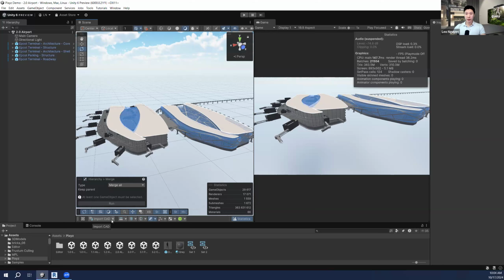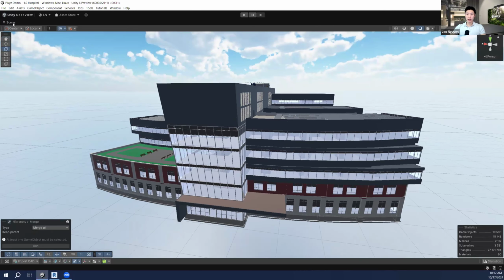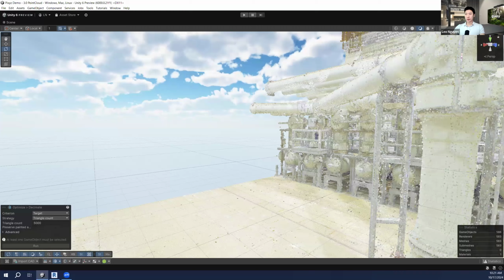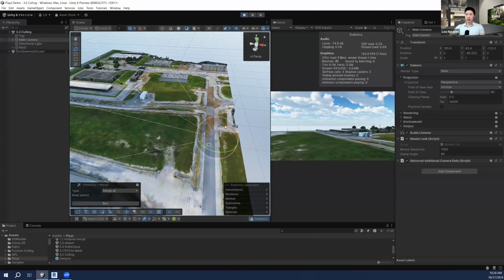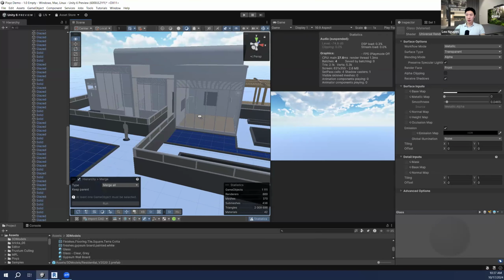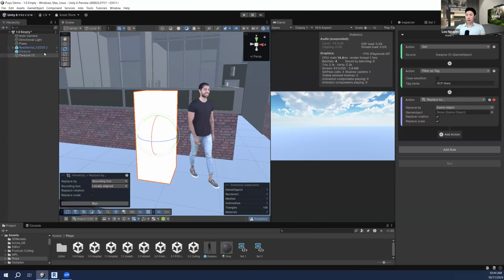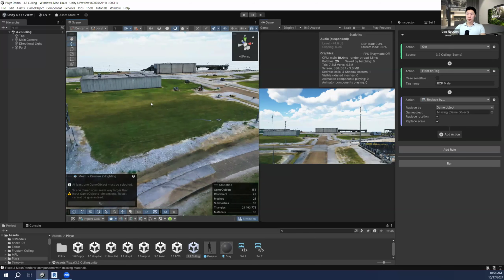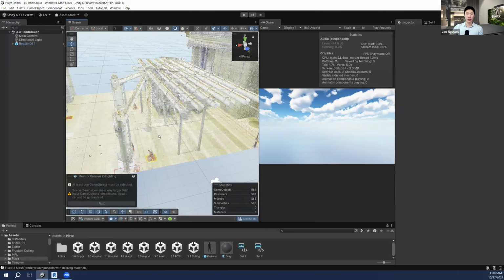Pixyz Plugin 3.0: Practical application with architectural data